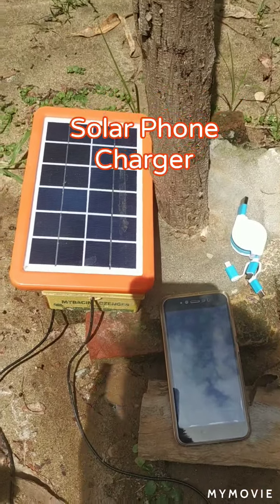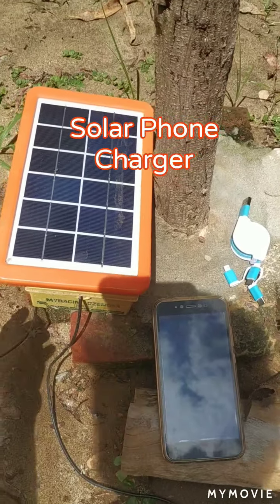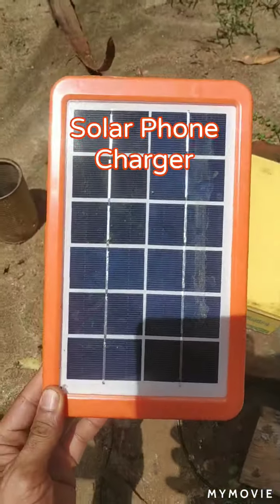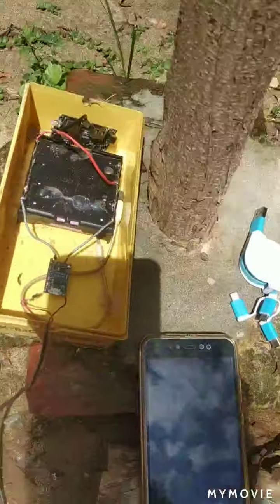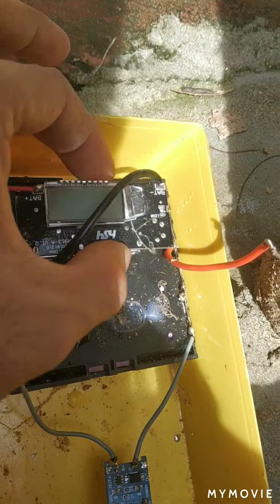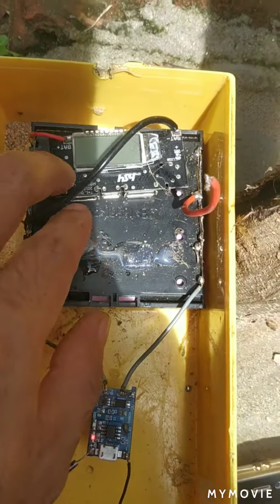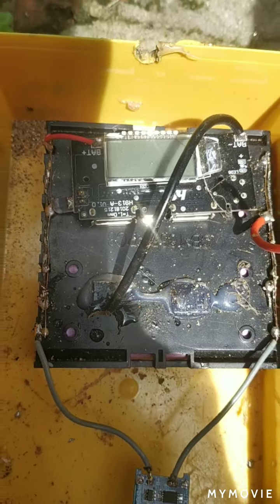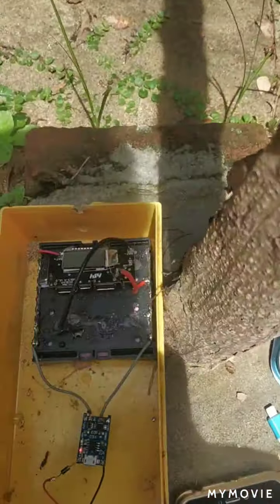Solar Phone Power Bank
Solar Power Bank ဆိုလာ ပါဝါ